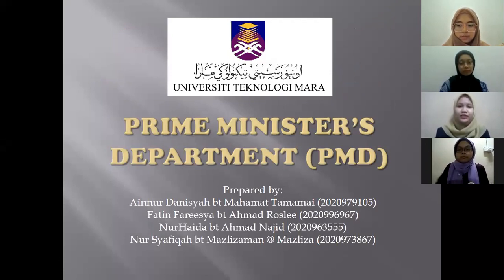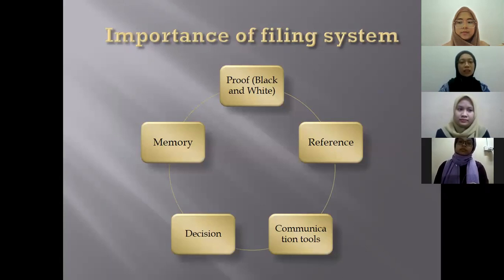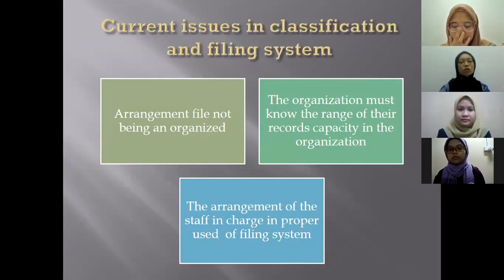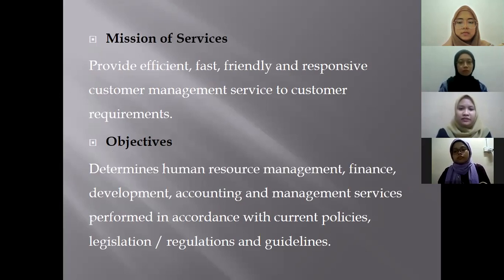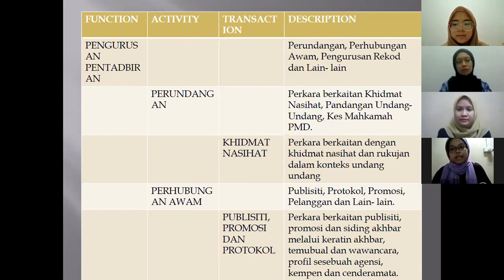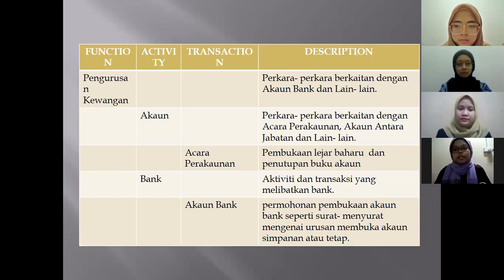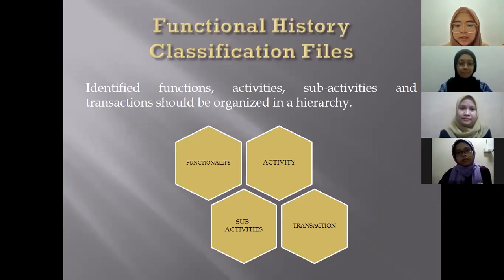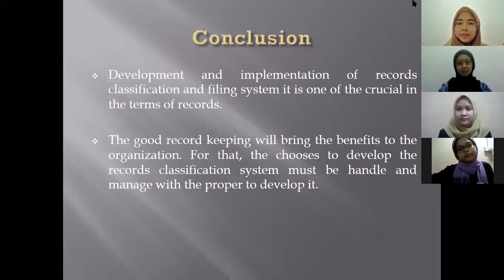IMR504 CLASSIFICATION AND FILING SYSTEM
Presentation video for the development and implementation of records classification and filing system Prime Minister Department/Jabatan Perdana Menteri(PMD/JPM)